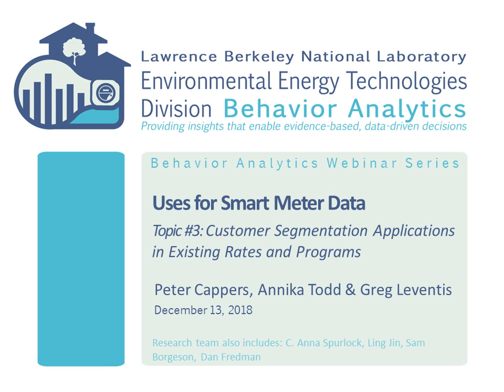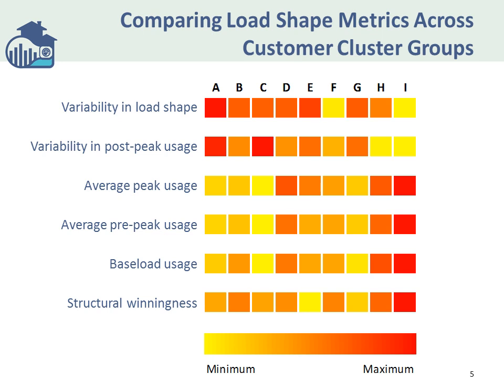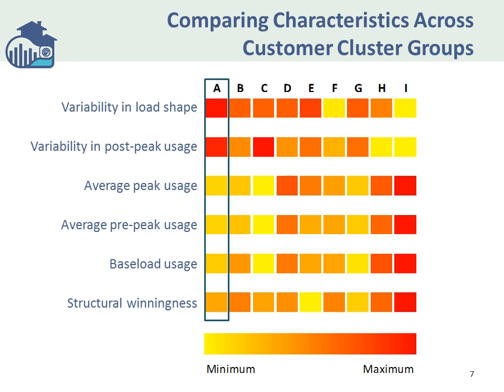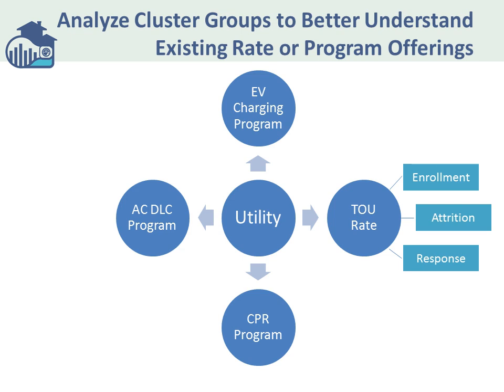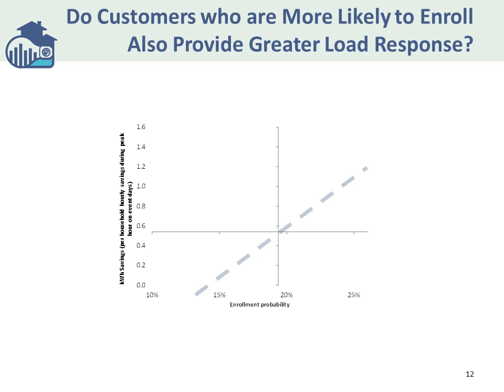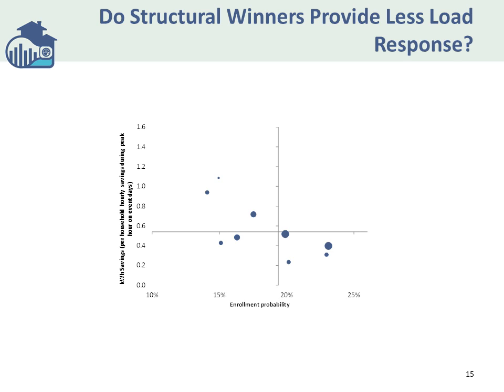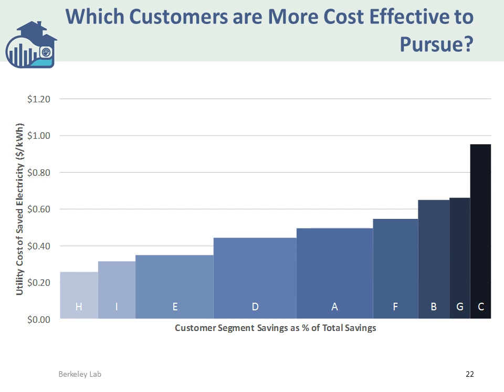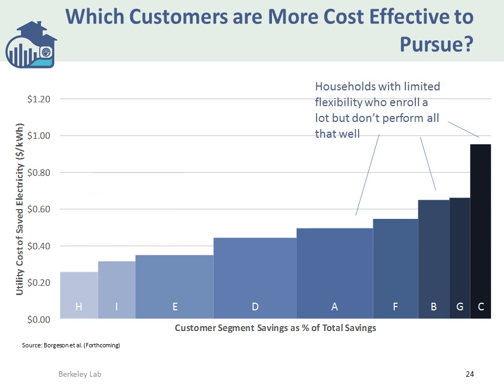Topic #3: Customer Segmentation Applications in Existing Rates and Programs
According to a recent industry report, a little over 55% of U.S. households now have smart meters.  This presents utilities with an opportunity to leverage the rich data these systems provide to better understand their customers and make data-driven decisions concerning optimal rate or program portfolio planning and implementation. Being able to update assessments at an ever more rapid pace will become increasingly important as consumption patterns and peak demands shift due to technology innovations and adoptions (e.g., solar panels, electric vehicles).

However, at present most utilities are unsure where to begin.

Our Uses for Smart Meter Data webinar series will continue with Applications for Existing Rates and Programs. We will discuss how the more advanced analytical techniques described in the previous webinar in the series can be applied to existing rates or programs in order to gain a much richer understanding of which customers are doing what, and how to use that information to improve program design and implementation.